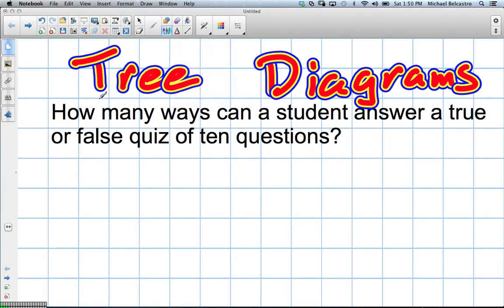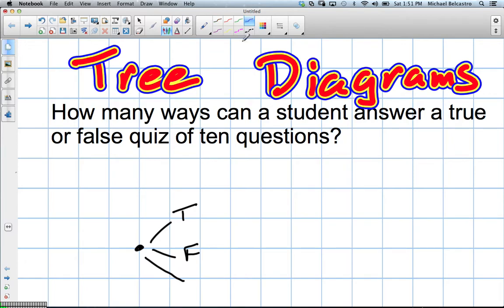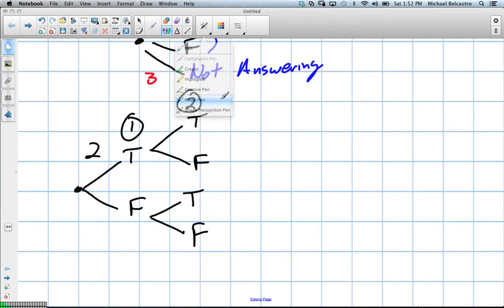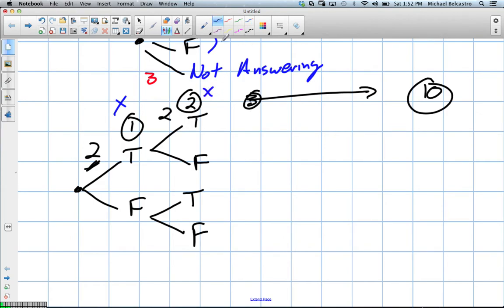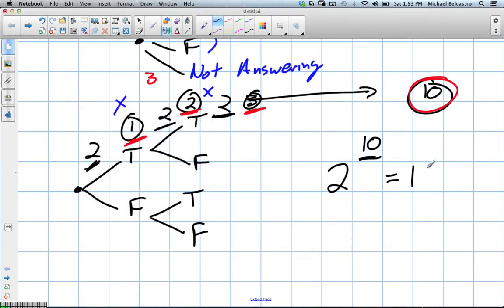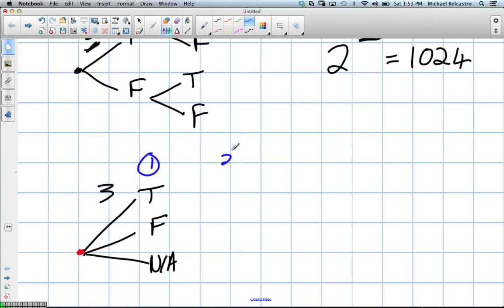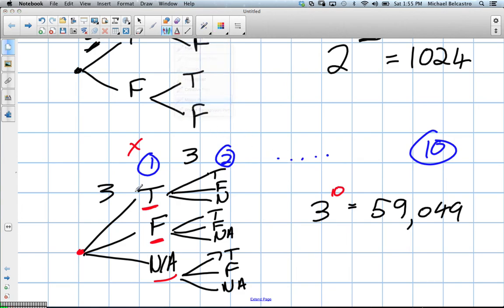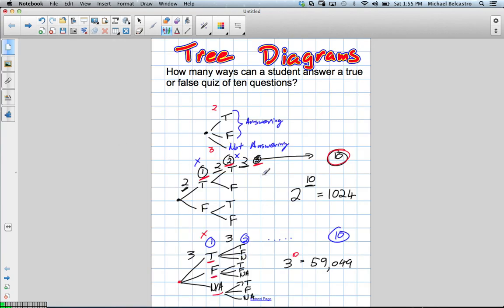Tree Diagrams Grade 12 Data Managment Lesson 4 3 2 16 13